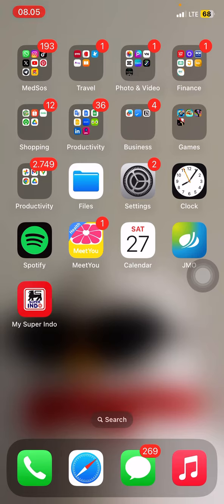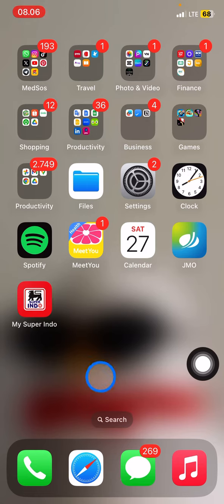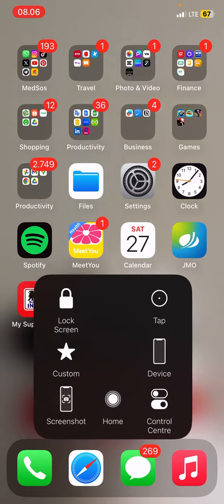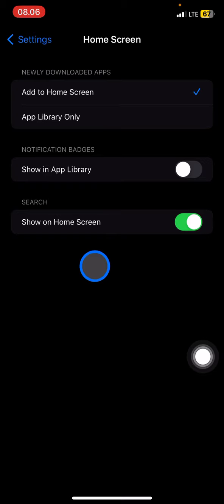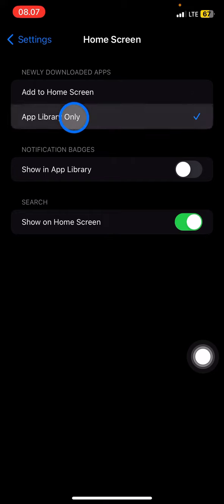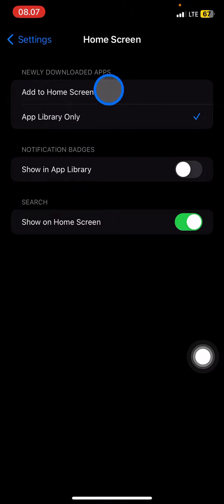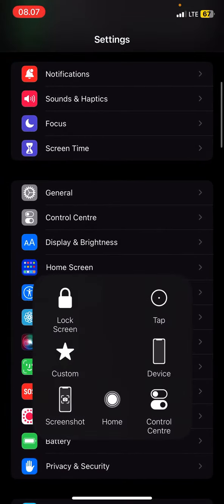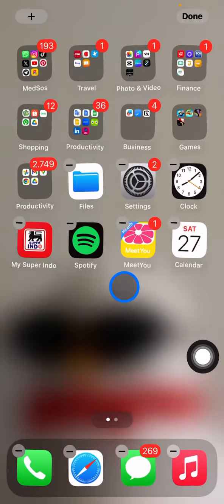⭐ MASTERCLASS: How to Customize Your Homescreen on iOS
Homescreen is the face of your phone. Homescreen will contain all application that mostly you use in daily. You can customize your homescreen to organize everything. Here is the tutorial to customize your homescreen on iPhone.